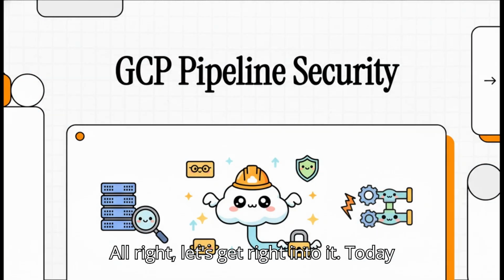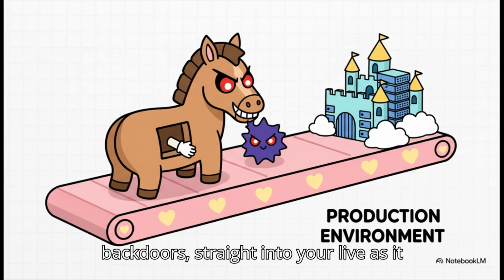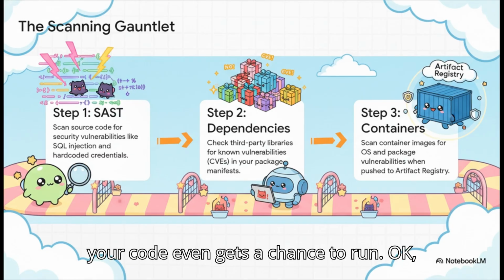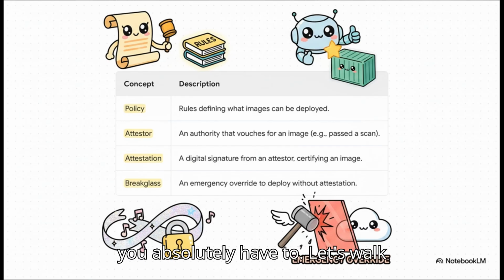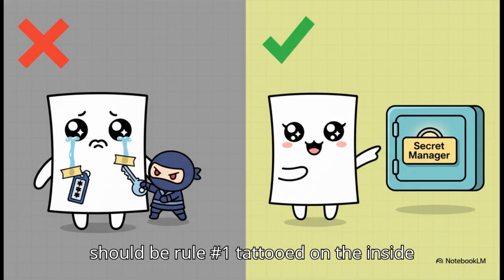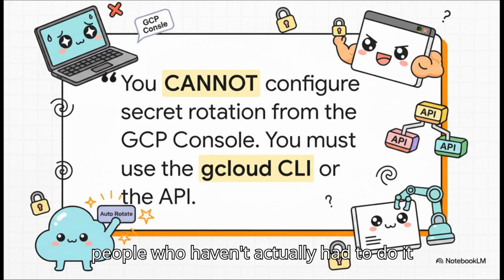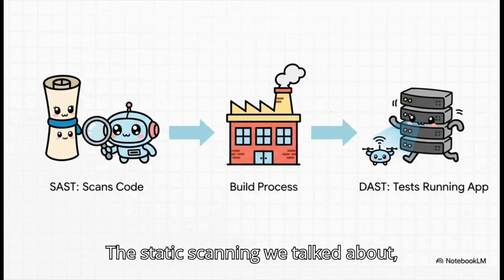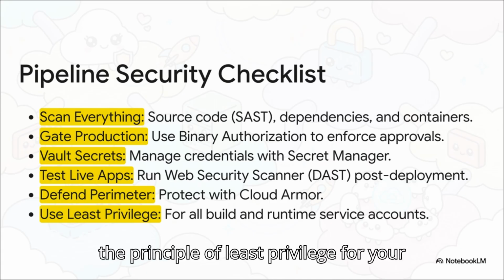09 Pipeline Security & Secret Management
Your CI/CD pipeline is both a powerful automation tool and a potential attack vector. This video covers how to lock it down end-to-end: Binary Authorization for deploy-time image verification, Secret Manager for credentials, KMS for encryption key management, and VPC Service Controls for data exfiltration prevention. You'll learn supply chain security concepts like SLSA, how to implement signed attestations, and the security patterns the exam loves to test.
🎯 What you'll learn:

Binary Authorization: attestors, policies, and enforcement
Secret Manager: versions, rotation, and IAM integration
Cloud KMS: key hierarchies, rotation, and envelope encryption
VPC Service Controls and service perimeters
Software supply chain security (SLSA framework)
Container image signing and vulnerability gating
Security best practices the exam tests heavily